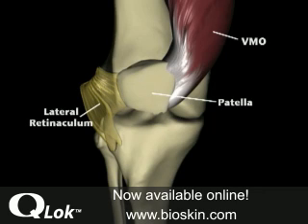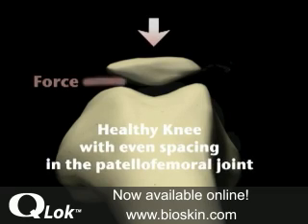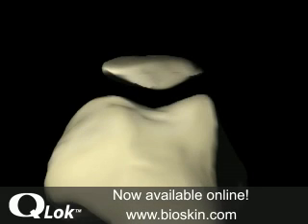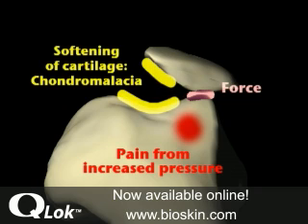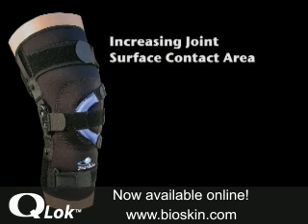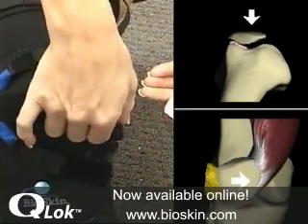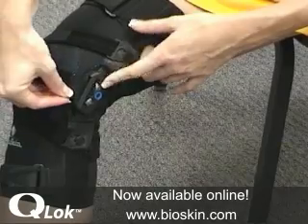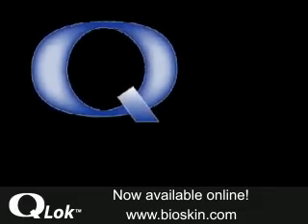Knee anatomy and patellofemoral pain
The BioSkin Max Support Patellofemoral Brace corrects patella tracking problems and treats anterior knee pain.  Left untreated, a maltracking patella can lead to long-term effects such as chondromalacia.  BioSkin's Patellofemoral Brace reduces patellofemoral pain by increasing surface contact area in the patellofemoral joint.